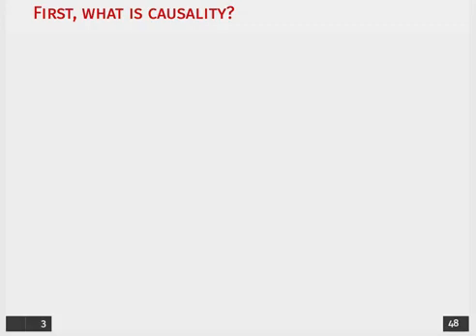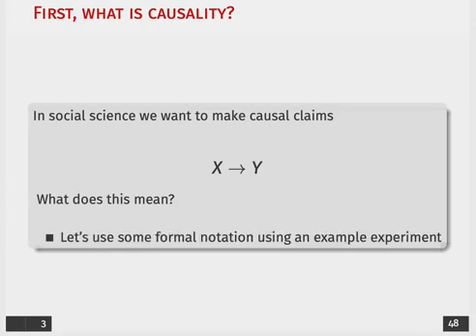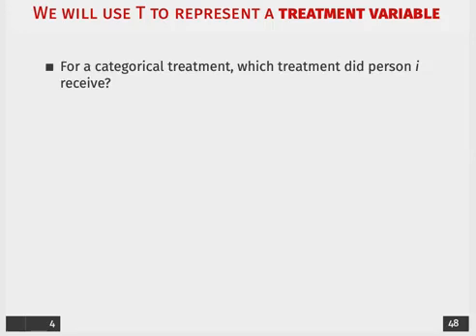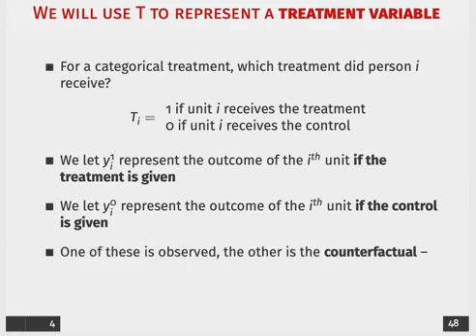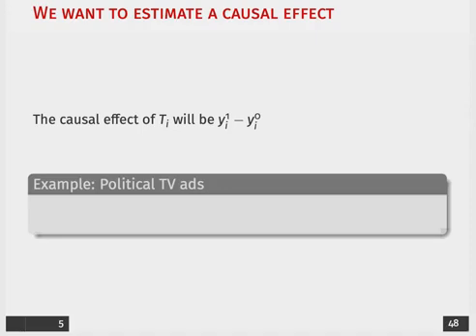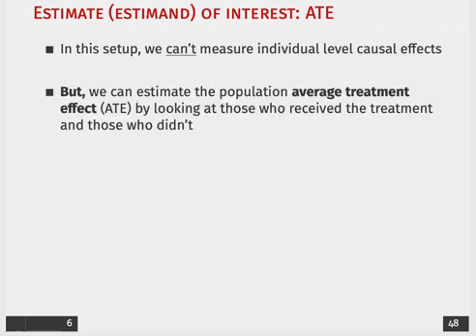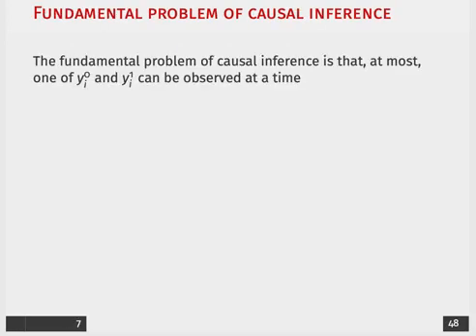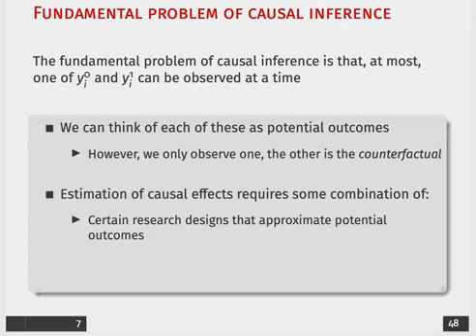Week 2, Lecture 4, Part 2: What Is Causality?